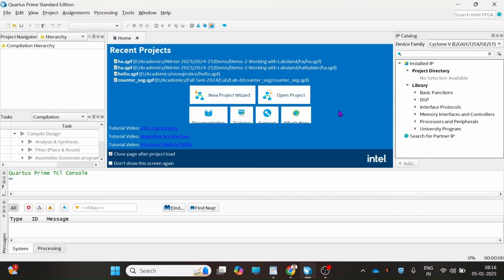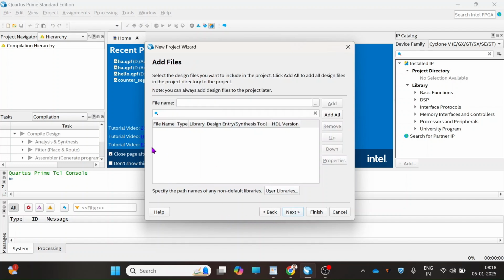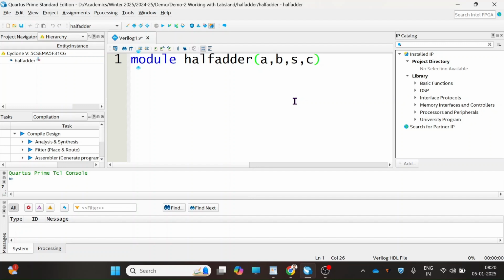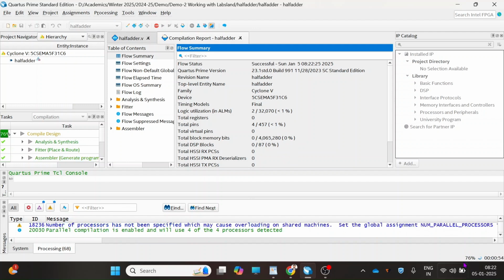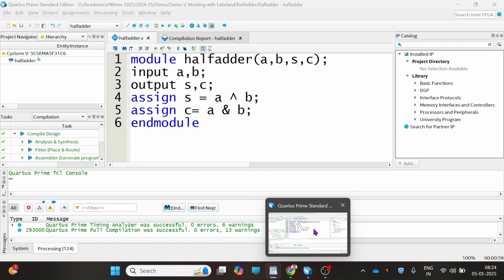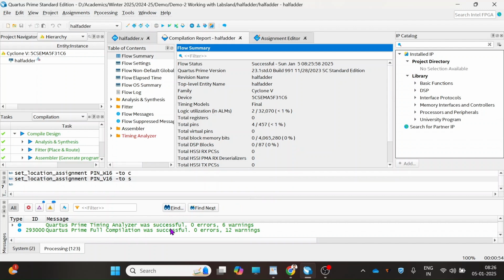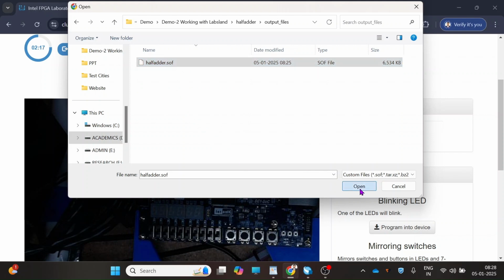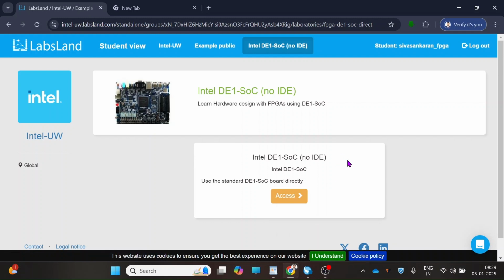Design and Implementation of Logic Design using Online DE1 SoC Board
This video covers how to use Intel Quartus Prime to implement simple logic design using DE1 SoC Board available in Labsland Platform. Use ful Links